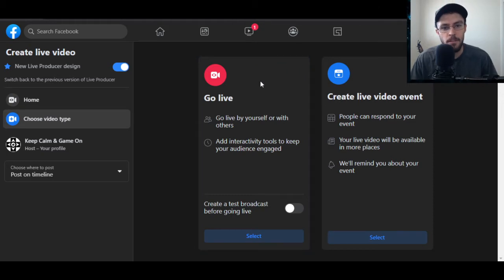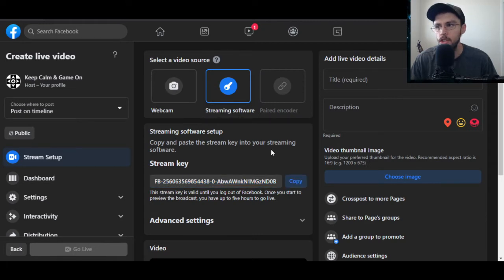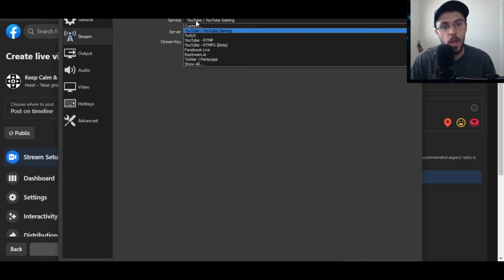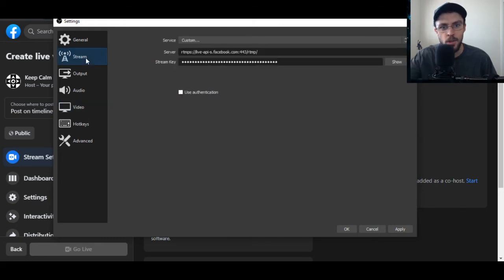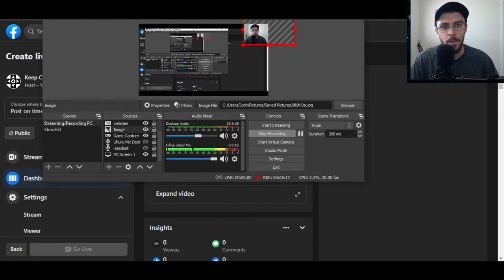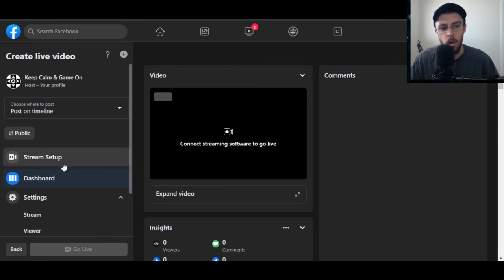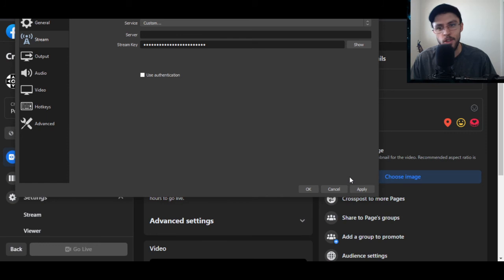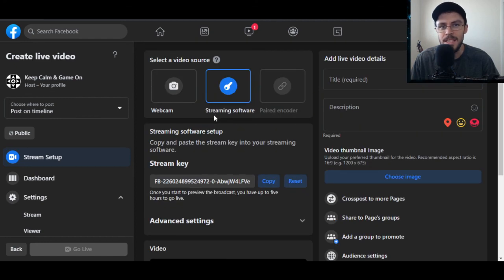How To Live Steam On Your Facebook Page Using OBS - Finding Stream Key & Server URL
In this video tutorial I give you a step by step guide on how to setup and stream to your Facebook page using OBS! :D

- My GamerTag: SavedFlipper0
- DSLR Camera Donated by: Pewp3wpew